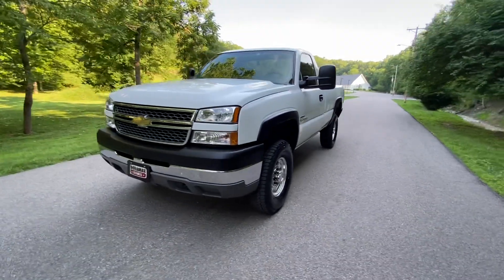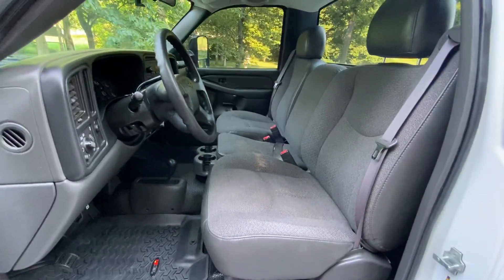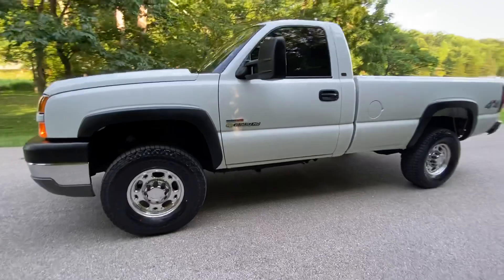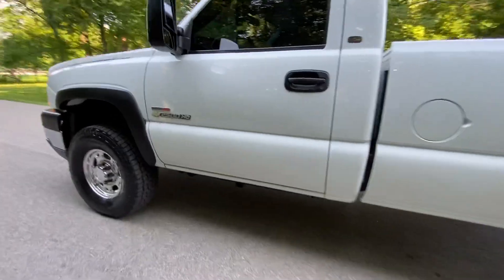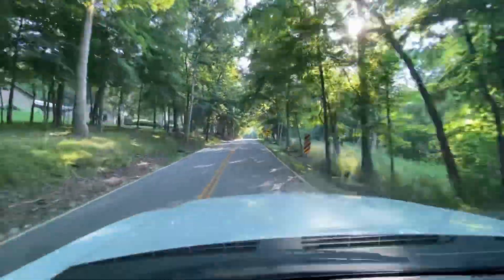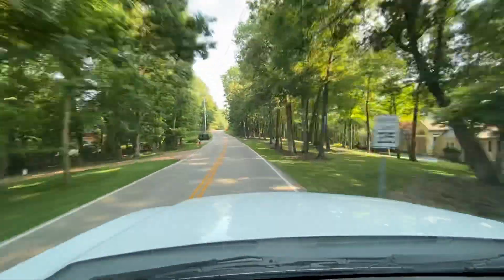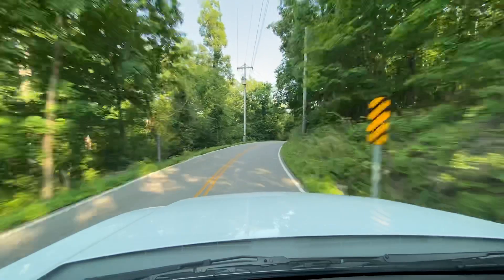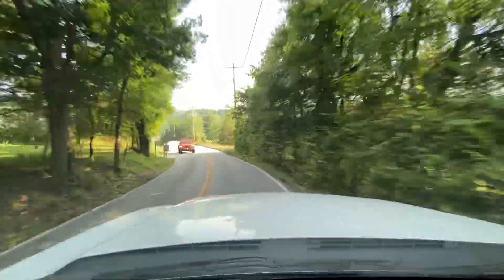6.6 Duramax For Sale: 2005 Chevy Silverado 2500 4x4 Diesel With Only 20k Miles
This truck has sold!